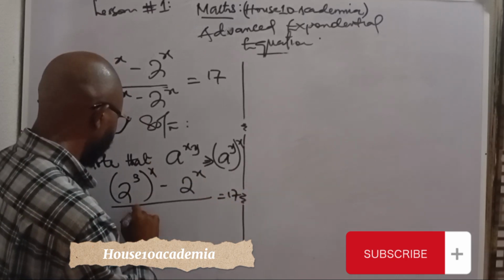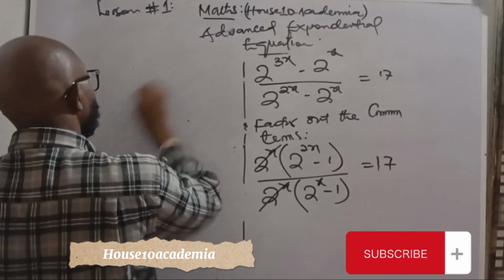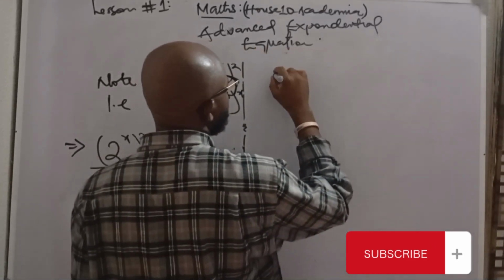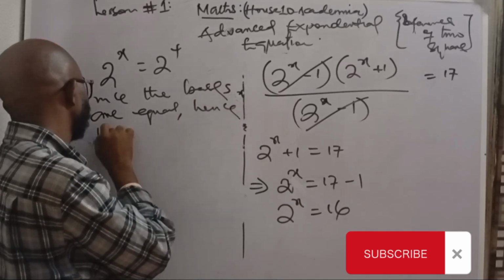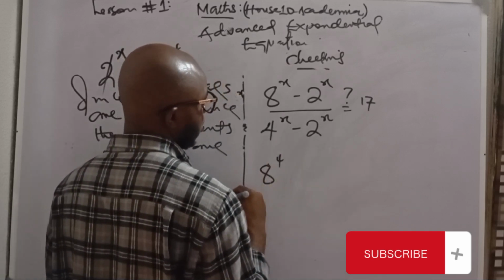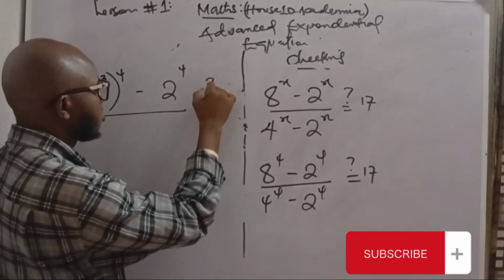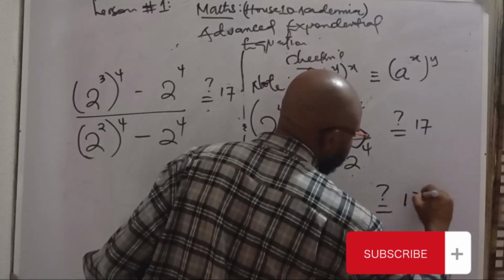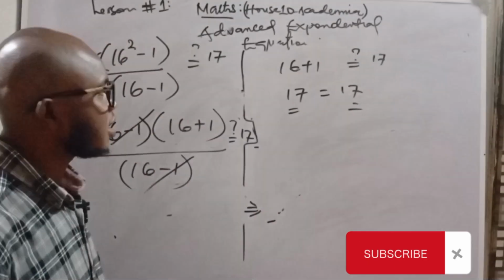Exponential Equation: advanced Exponential Equation# solution to exponential equation.